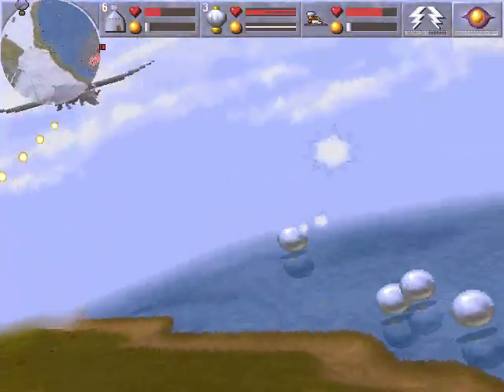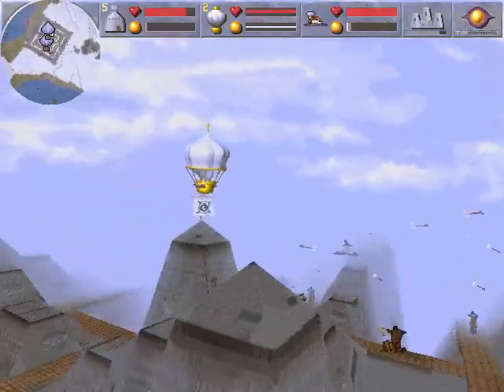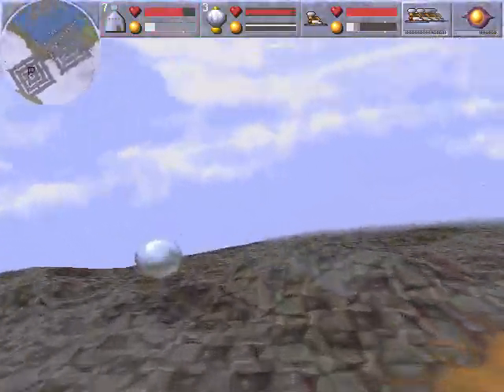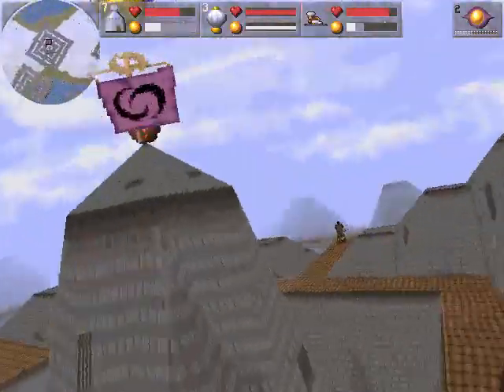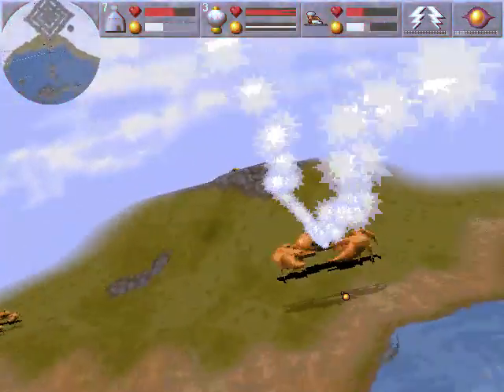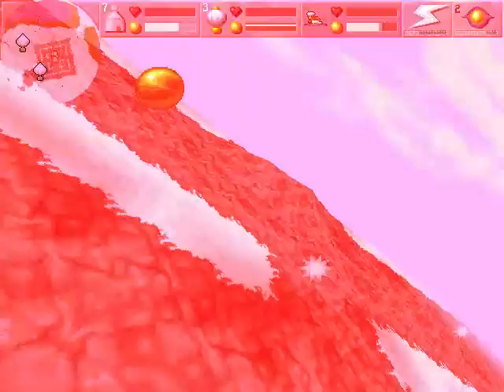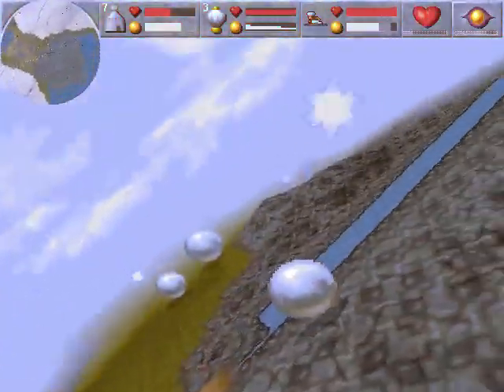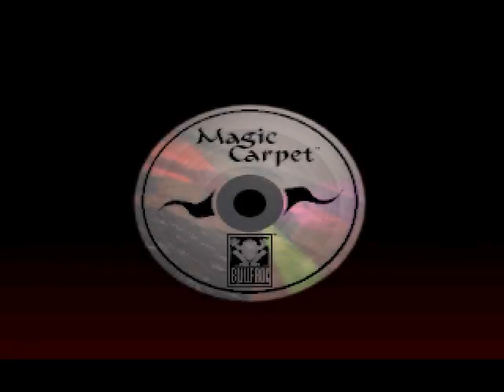Let's play Magic Carpet: Hidden Worlds part 5 - * wizard war intensifies*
This is the expansion to the Classic DOS game Magic Carpet by the former Bullfrog productions. There are 25 new levels, new terrain, one new spell, and more aggressive wizards featured here. Not quite as hard as some of the levels of the original campaign, but still pretty tricky. All in all, still fun to play and i hope you all enjoy watching.